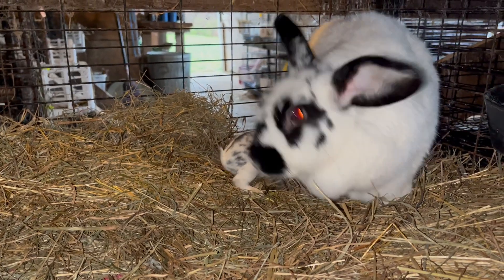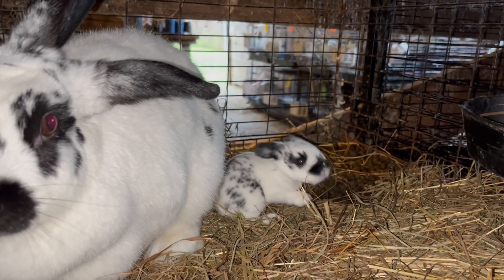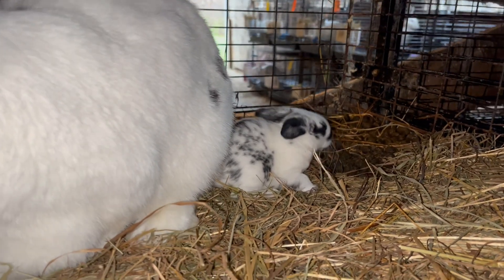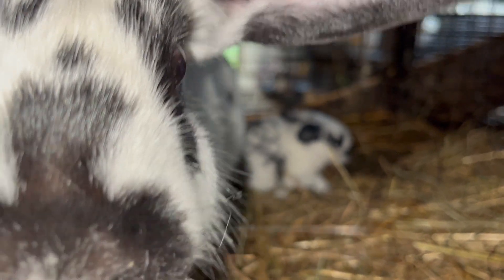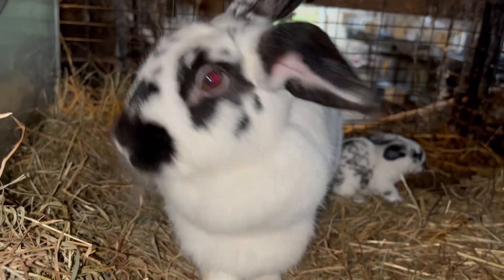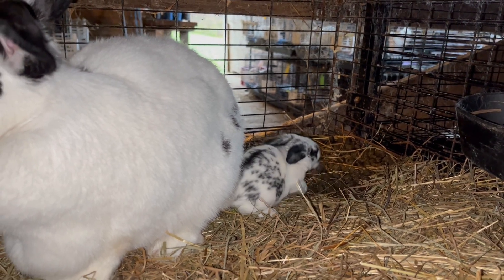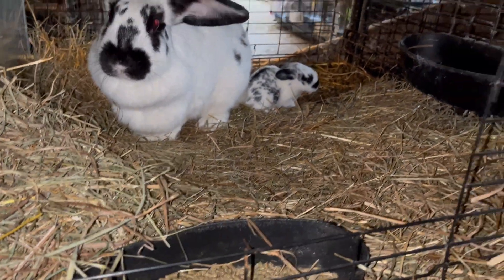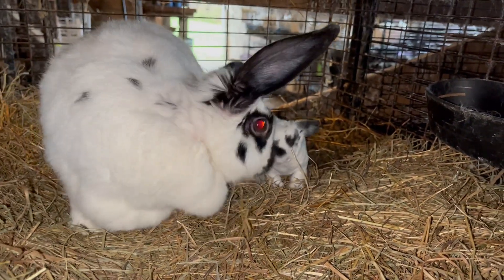A Meat Rabbit Kit Getting His Legs Under Him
Watch as this adorable meat rabbit kit learns to find his footing and explore his surroundings. Follow his journey in this heartwarming video.